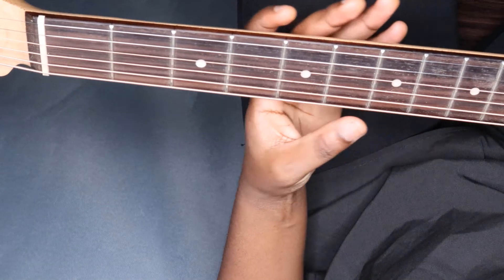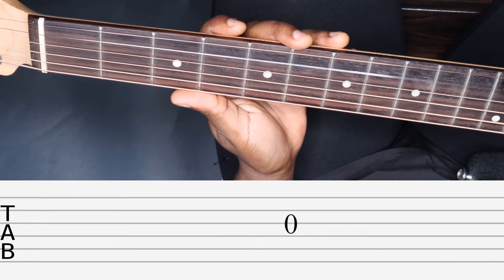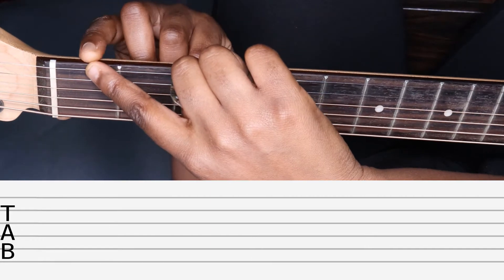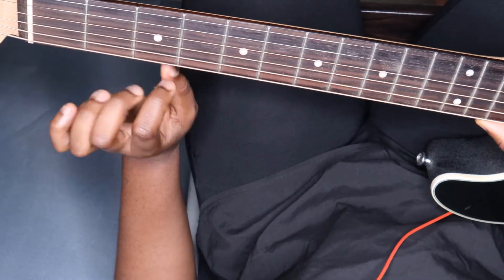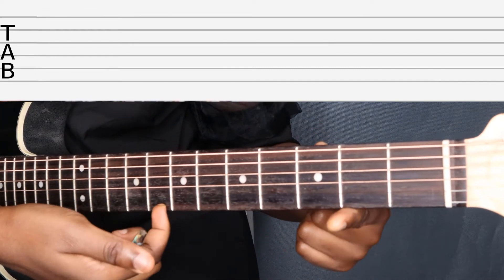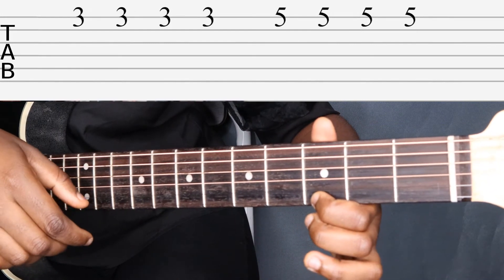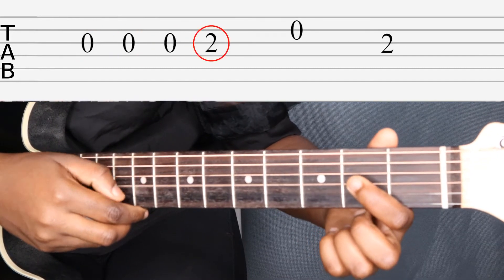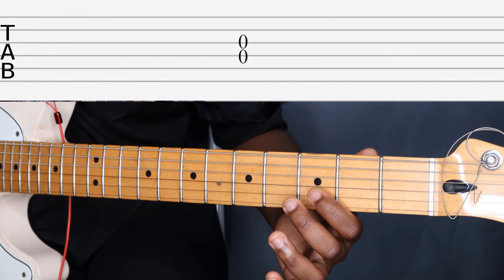How To Read Guitar TAB - Lesson 14 - Beginner Guitar Series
Hi guys.. in this video you'll learn to read guitar tablature..As with everything in guitar,  even reading tabs perfectly and faster requires practice too, you can find several tabs for Beginners practice on the web.